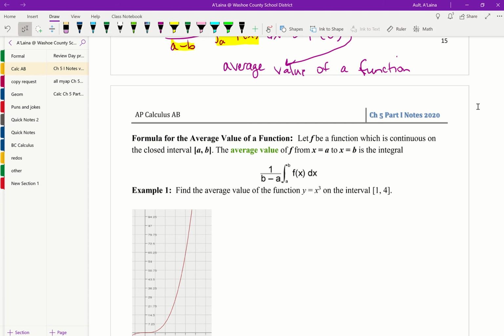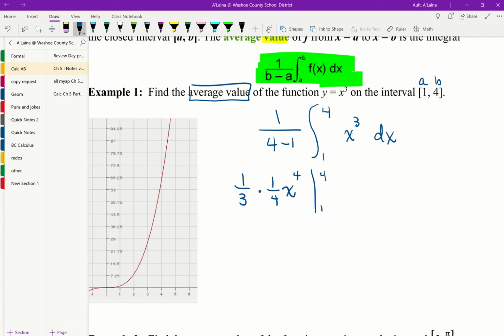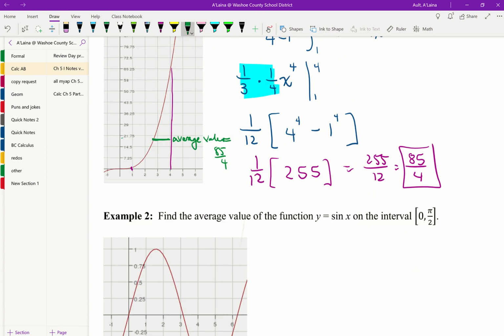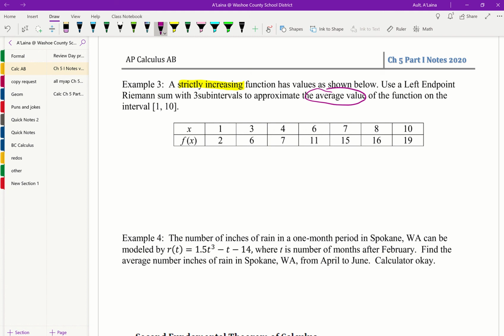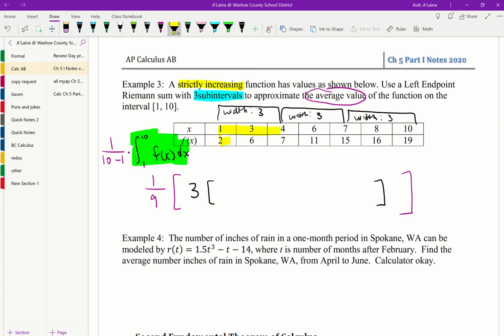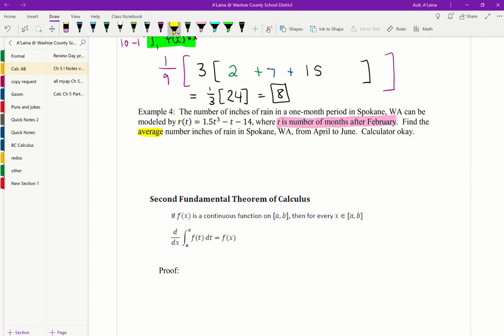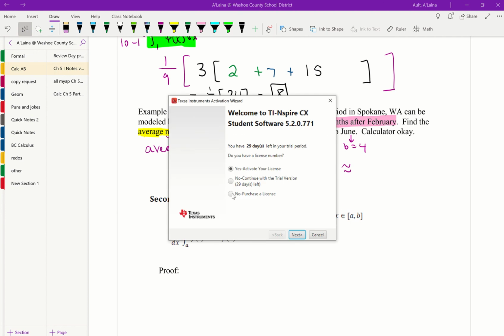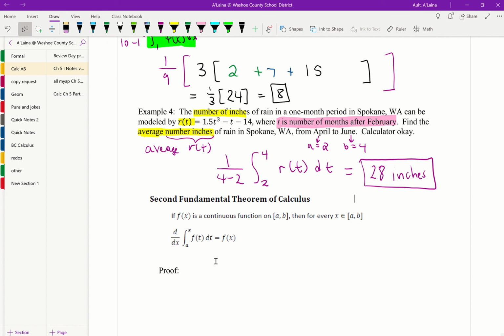Calc 5 5 Notes Part 2